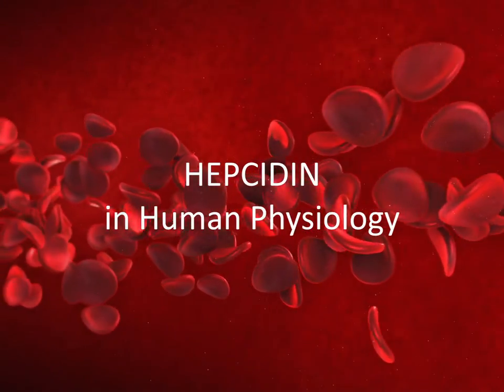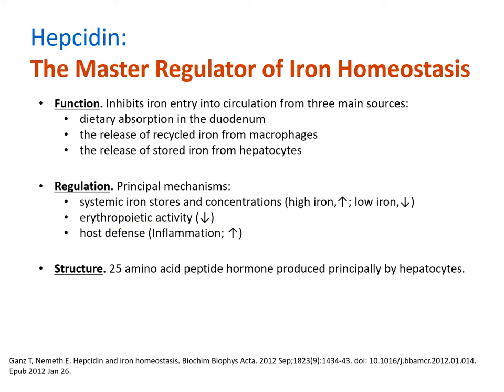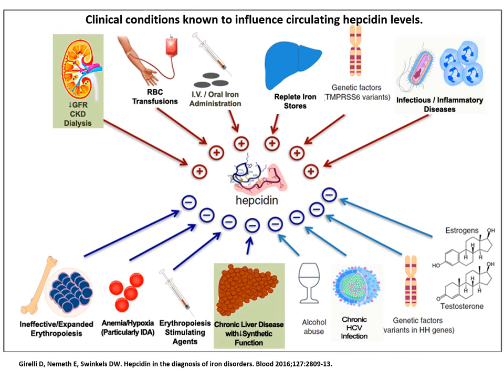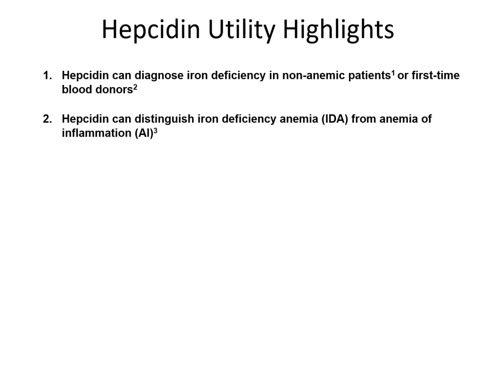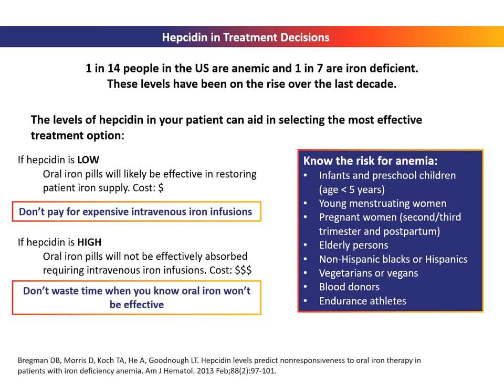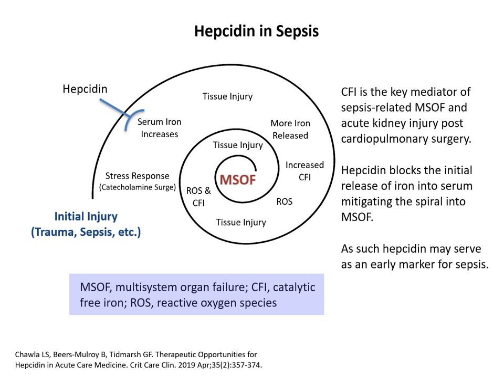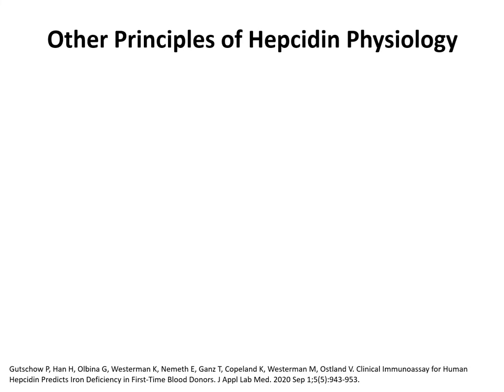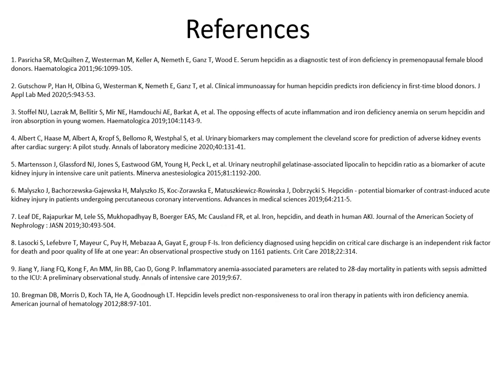Hepcidin's Role in Diagnosing Anemia and other Iron Related Disorders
Hepcidin is the master regulator of iron homeostasis.
Hepcidin functions to inhibit iron from entering circulation by binding ferroportin, the only transporter known to shuttle iron out of storage cells. This action effectively traps dietary iron in the duodenum, recycled iron from senescent red blood cells in macrophages, and the principal site of iron storage, hepatocytes.
The regulation of hepcidin expression is complex combining iron homeostasis, erythropoietic demand, and nutritional immunity. When plasma iron levels are high, hepcidin expression increases which stops more iron from entering circulation preventing a state of iron overload that could lead to the formation of reactive oxygen species. In the opposite scenario, when plasma iron is low, hepcidin expression is suppressed leading to an increase in iron entering circulation. In states of high erythropoietic demand brought on by blood loss or hypoxia, hepcidin is down-regulated allowing iron to flow to the bone marrow compartment for incorporation into new red blood cells. Iron is essential for all life, including pathogenic organisms. As such, a mechanism was developed to starve invading pathogens from utilizing the body’s iron in process called nutritional immunity. When the body senses the presence of a pathogen, hepcidin is highly upregulated locking away the body’s iron supply.

Structurally, hepcidin is a small, cationic peptide of the defensin family compacted by 4 disulfide bridges. It is principally expressed in the liver but localized production does occur in other tissues like the heart and brain

Physiologically, hepcidin can predict iron deficiency anemia as well as non-anemic iron deficiency. And, the route of iron supplementation can be predicted by indicating a patients responsiveness to oral iron.
When hepcidin levels decrease, plasma iron levels increase and, when hepcidin levels increase, plasma iron levels decrease.
Normal iron homeostasis is achieved when there is a balance of appropriate levels of plasma iron and hepcidin for physiological needs. However, when hepcidin regulation is disrupted, iron related diseases occur.
As the master regulator of iron homeostasis, hepcidin levels can predict iron deficiency in non-anemic patients before hemoglobin dips below the anemic threshold. While the prevalence of non-anemic iron deficiency is hard to estimate, there are approximately 23.4M Americans living with anemia, a number underrepresenting the iron deficient population in the US.
The upregulation of hepcidin during states of inflammation is responsible for anemia of inflammation. As such its levels can distinguish between iron deficiency anemia (low hepcidin) and anemia of inflammation (high hepcidin).
Unregulated iron can cause the formation of radical oxygen species (ROS) that lead to tissue damage. After trauma, seen post surgery or in critical care, hepcidin levels can predict the onset of acute kidney injury (AKI). Higher hepcidin locks away iron protecting the body from the creation of ROS therefore it may be important to ensure hepcidin levels are above a certain threshold before a surgery to minimize the risk of AKI post surgery.
Similar to the risk of AKI post surgery, hepcidin’s action to sequester iron from invading pathogens has predictive value for the 28-day mortality in septic patients.
Hepcidin’s role in controlling ferroportin expression effectively regulates iron absorption from the gut. As such, hepcidin can predict the responsiveness to oral iron which provides clinicians a decision point to prescribe oral iron, a cheap, non-invasive option, or require intra-venous iron administration.
Proper diagnosis is the key to improving care and avoiding morbidity in patients at risk from iron related conditions.  Hepcidin, the master regulator of iron homeostasis, can shed light on a number of those conditions including iron deficiency, anemia of chronic disease, hereditary iron regulatory conditions, and a wide range of inflammatory or infectious agents. You can find hepcidin clinical testing services available at IntrinsicDx, the only CLIA certified, CAP accredited laboratory performing hepcidin testing in the US. for more information.